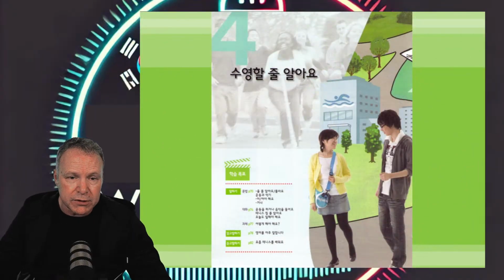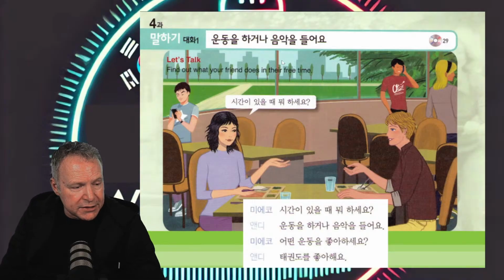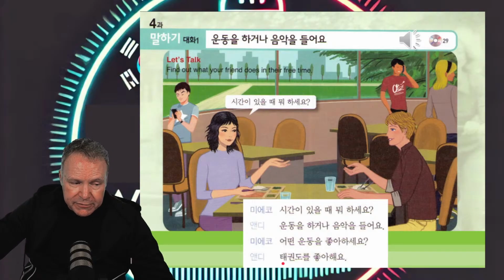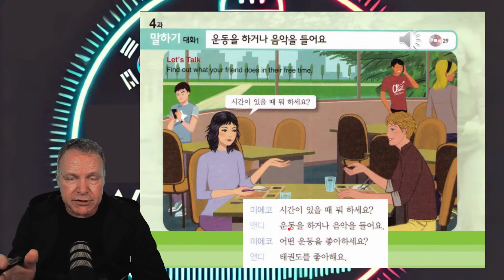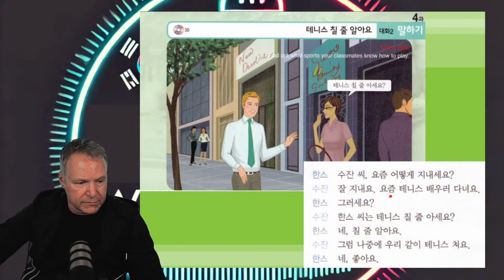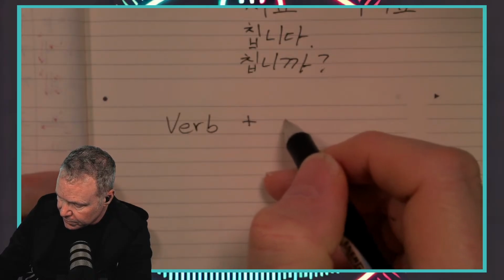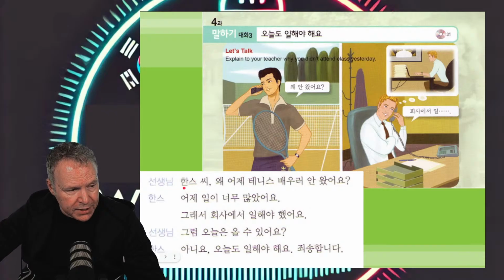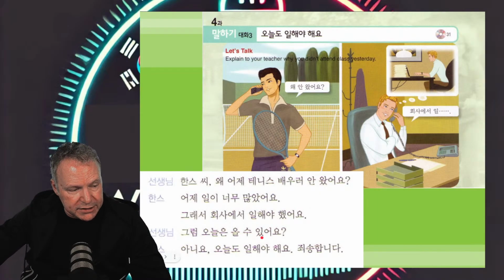Sogang Korean 1B, Unit 4 — Conversations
In this episode of Korean with an Edge, we work through Sogang Korean Book 1B, Unit 4 by doing what actually builds fluency: listen → role-play → break it down → repeat.

We cover all three Unit 4 conversations, focusing on hobbies/sports and the grammar patterns that show up constantly in real Korean.

Conversations covered:

Free time & hobbies (운동 / 음악) + -거나 (“or”)

Skills & ability (테니스) + -(으)ㄹ 줄 알아요 / 몰라요 (“know how to / don’t know how to”)

Missing class / being busy + -아/어야 해요 (“have to / must”) + polite apologies (죄송합니다)

Key patterns you’ll hear and practice:

시간이 있을 때… (“when you have time…”)

운동을 하거나 음악을 들어요 (“I exercise or listen to music”)

테니스 칠 줄 알아요 / 몰라요 (“I can / can’t play tennis”)

일이 너무 많았어요 (“I had too much work”)

오늘도 일해야 해요 (“I have to work today too”)

If you’re using Sogang, this is a perfect Unit 4 walkthrough—and if you’re not, these are still foundational phrases you’ll use everywhere.